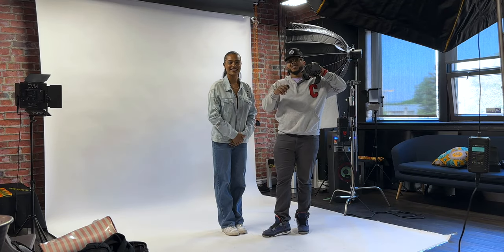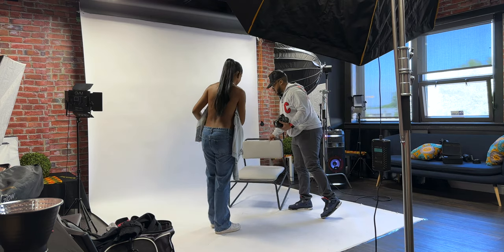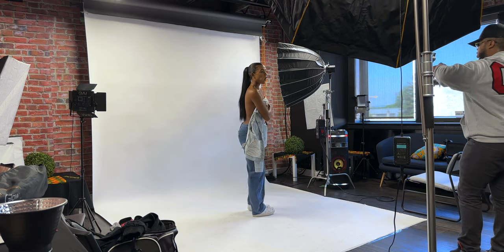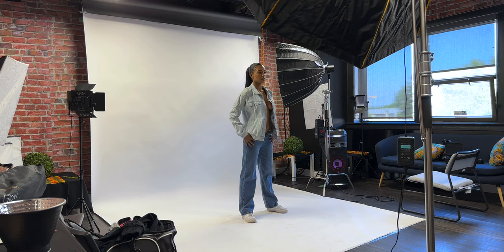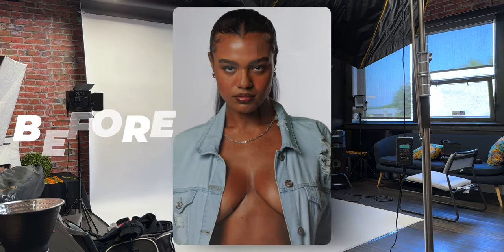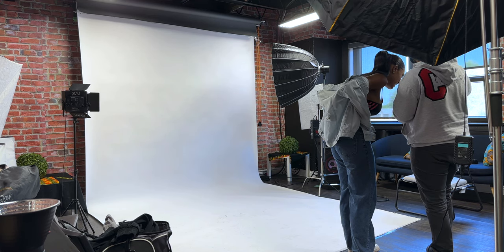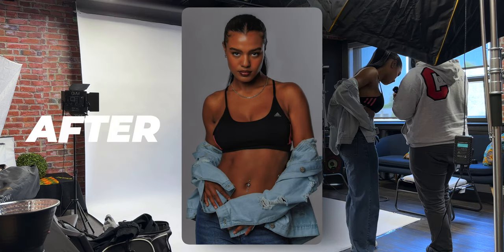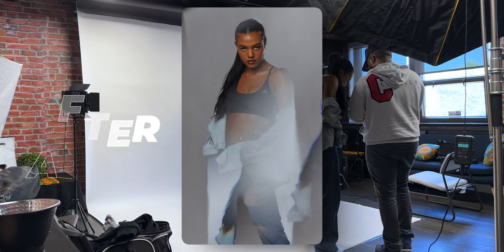Canon R5 Studio Photography - BTS Photoshoot with Sadiebeckford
Amazon
Conon R5
Canon Rf 15-35mm F2.8 L is USM
Canon RF 85mm F1.2 L USM Lens
Canon RF 35mm F1.8 Macro is STM Lens
Canon RF100mm F2.8 L Macro is USM
Canon RF 70-200mm F2.8 L is USM Lens
Canon RF 24-105mm f/4L is USM Lens
Godox AD-S60S 23.6in/60cm Softbox
Godox SA-17 Kit for Godox SA-P Projector
Godox AD300 Pro AD300Pro Flash Strobe
Godox AD600Pro Witstro 600ws TTL Outdoor Flash

Canon EOS R Mirrorless Full Frame Camera